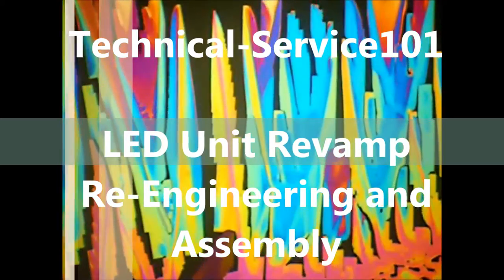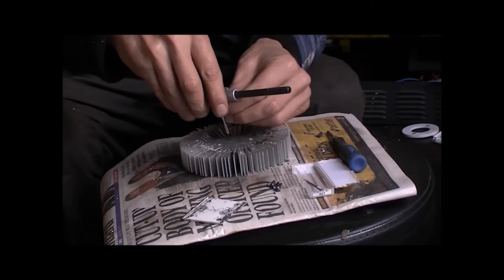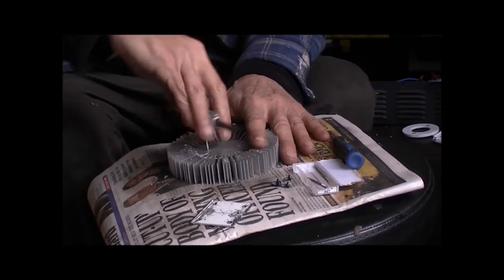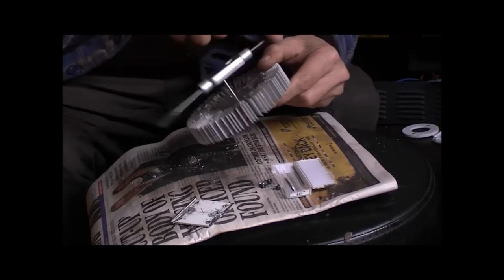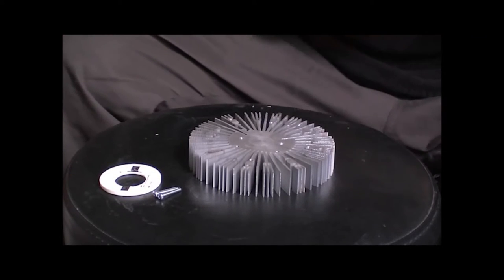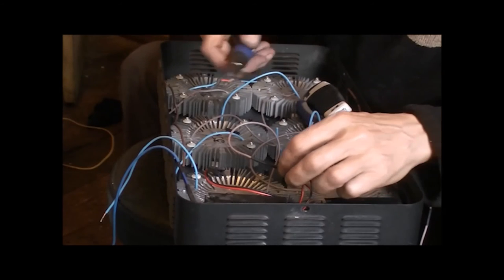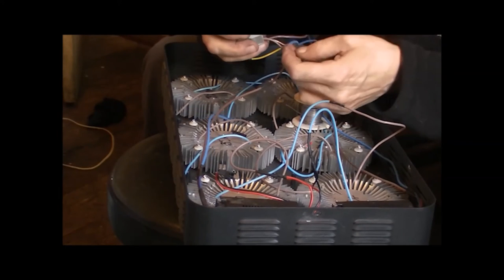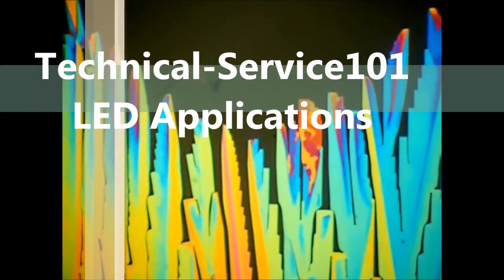Led Growlight Revamp - Assembly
NOTE** Ignore my ramblings about mA ratings of the PSU's, they are 600mA @ 72Vdc NOT 1200mA I got me math in a knot!
Detailed step by step guide to conversion of 'BudMaster' type red/blue LED Growlight unit. LED's being replaced are 72vdc 1200mA units which will be being replaced by Luxeon Gen3 1211 CoB 36vdc units ) 2x 4K and 4x 3.5K, 80 CRI, 150 lm/w and 145 lm/w respectively